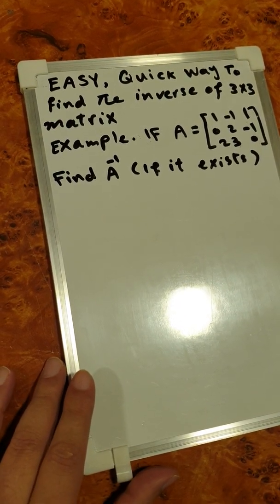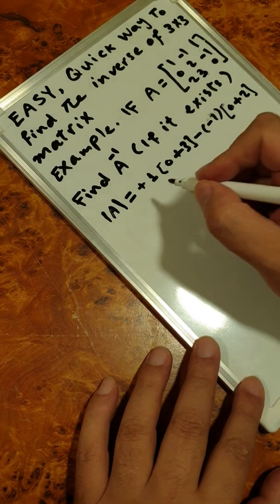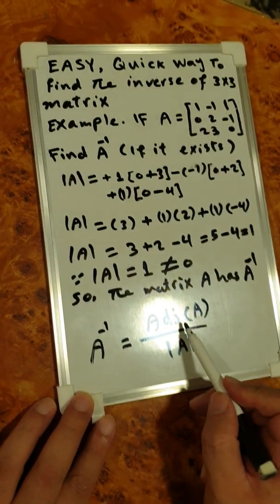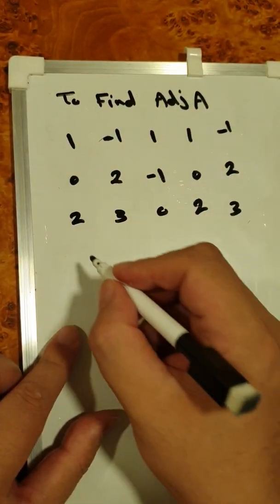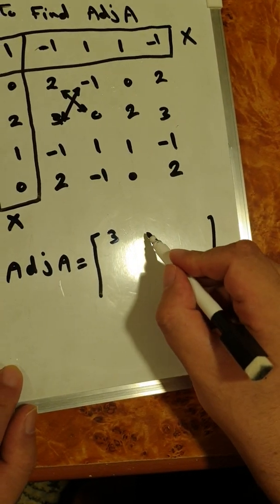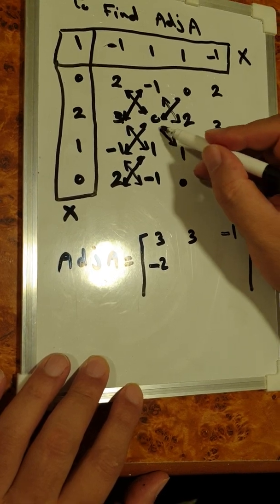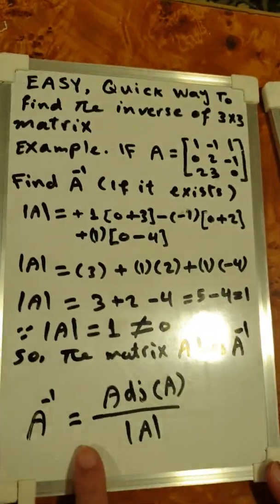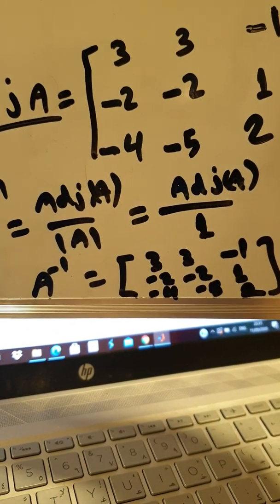Easy and quick way to find inverse of 3×3 matrix + Matlab code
Linear algebra,  Matrix algebra, numerical analysis,  Engineering mathematics